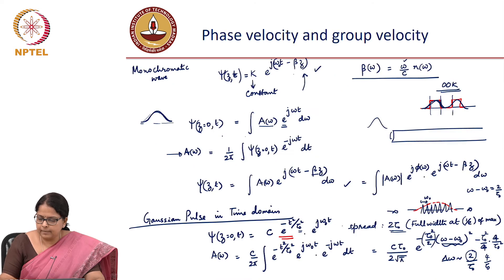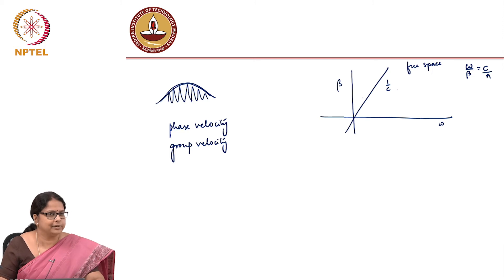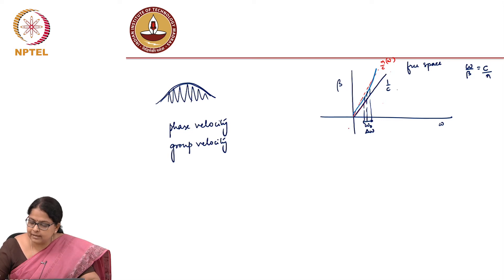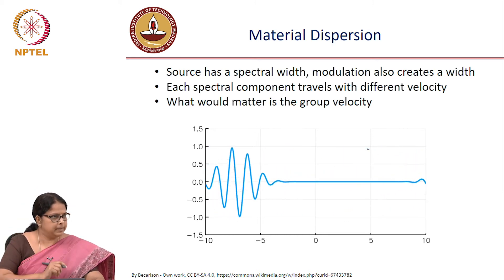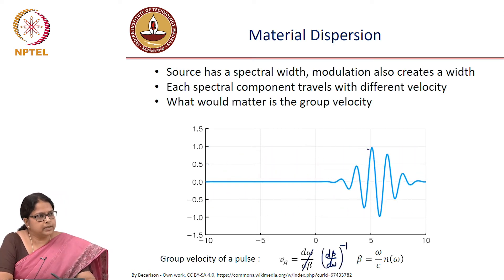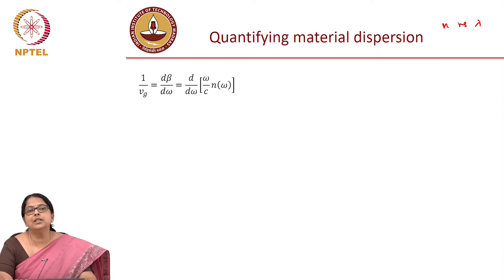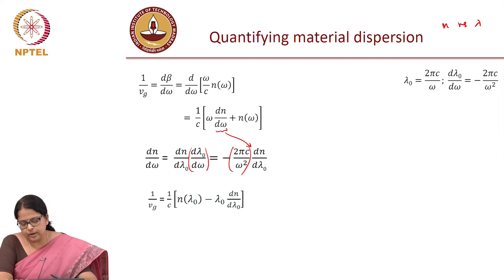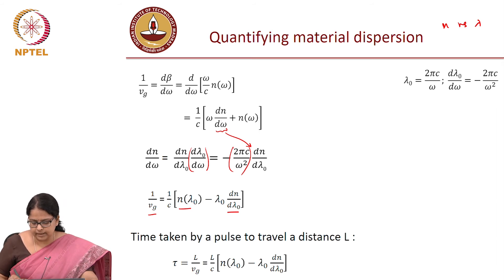Lec 56: Material dispersion